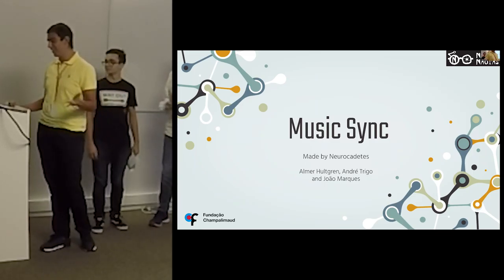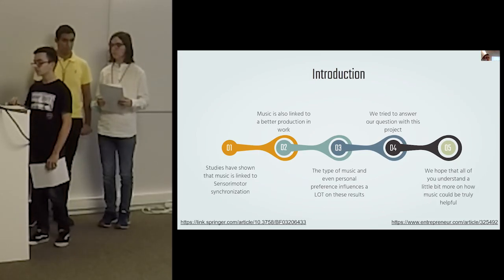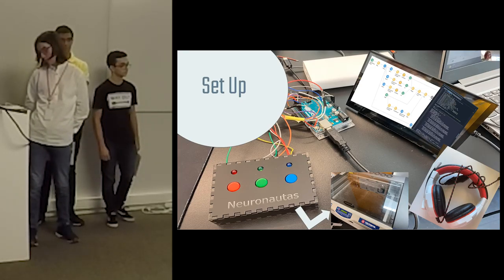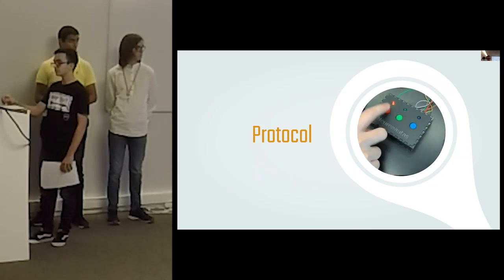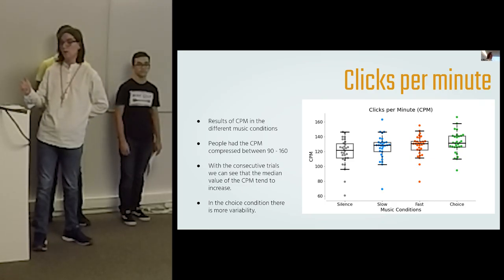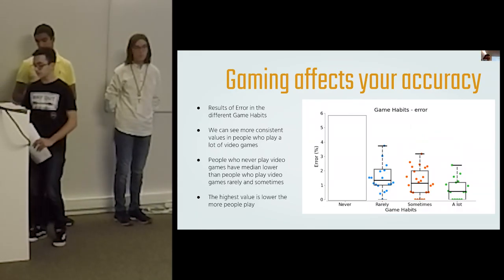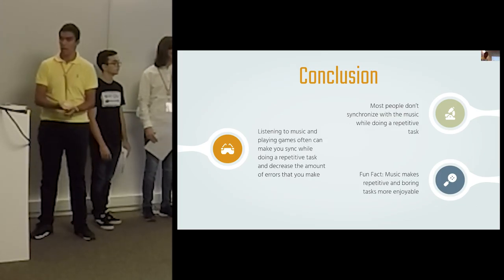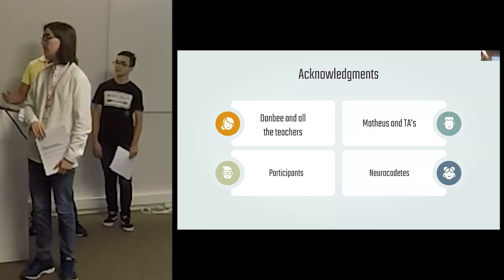Neuronautas 2022 Final Project Presentations: Music Sync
Neurocadetes: Almer Hultgren, André Trigo, João Marques

Presented as part of the 2022 Neuronautas Graduation Event on 10 Sep 2022, hosted at the Champalimaud Centre for the Unknown.